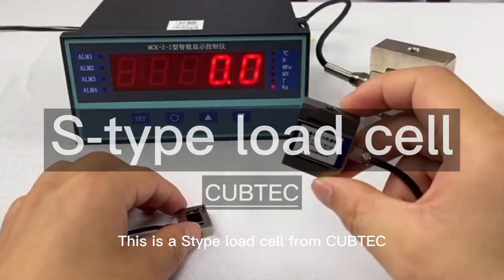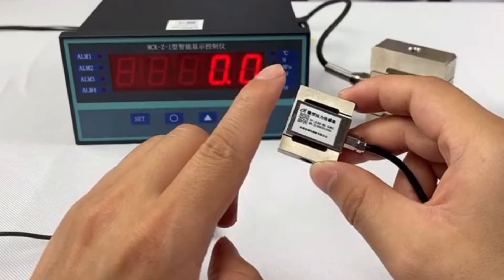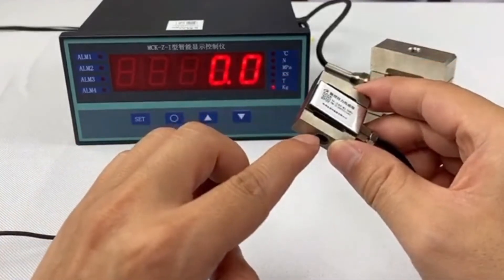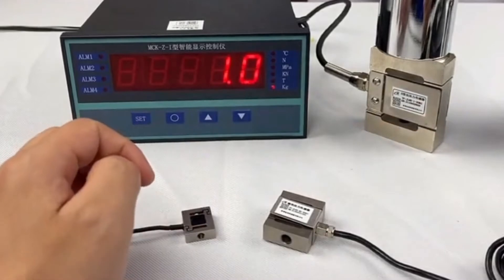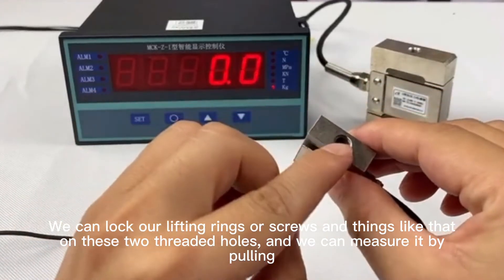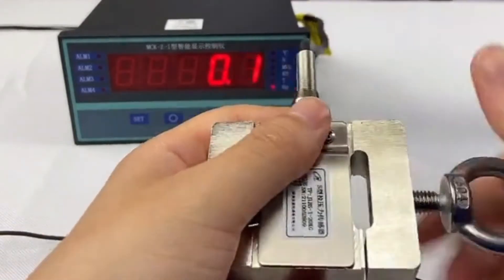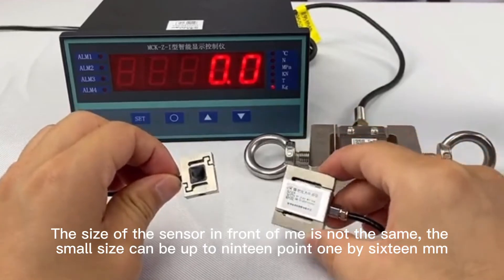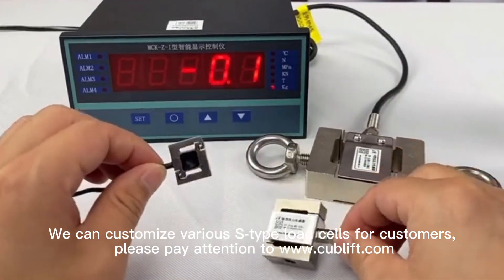How to use the S-Type Load Cell LoadCellmanufacturer(CUBLIFT 2022)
This is a S-type load cell from CUBTEC
A sensor that measures tension and pressure
So that means it can measure tension
You can also measure pressure
it forms an S-TYPE on the outside
we usually call it an S-type sensor
This device is one of the earliest force load cells, so it is very widely used, and the accuracy is very high
the force region is on the two rectangular surfaces above and below
So this pressure, we just add the force to both ends
If we put a normal code, for example, directly on a surface like this, we can measure his pressure
If you measure tension, there are two threaded holes on the top and bottom of the Load cell
We can lock our lifting rings or screws and things like that on these two threaded holes, and we can measure it by pulling
So let's say I have these two rings in my hand, and if I attach them to a Load cell, it might be easier for you to understand
When we're done, we pull straight. We pull straight
The size of the sensor in front of me is not the same, the small size can be up to ninteen point one by sixteen mm
They all have the same structure, different sizes just for different use scenarios
We can customize various S-type load cells for customers, please pay attention